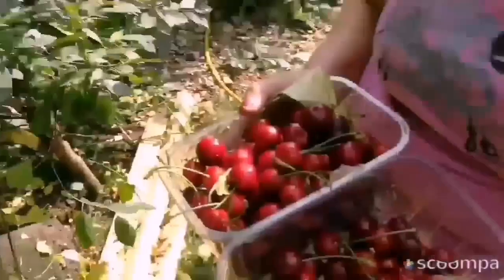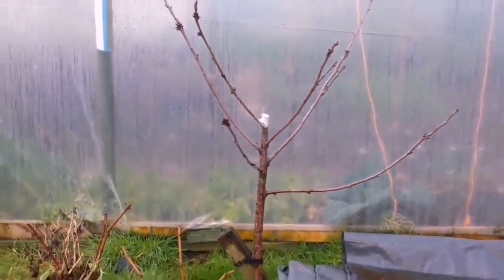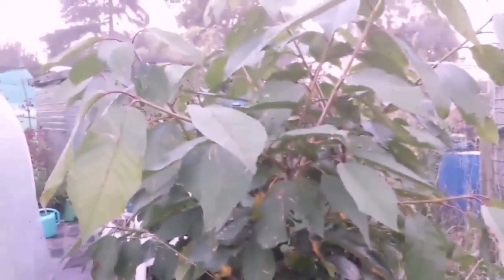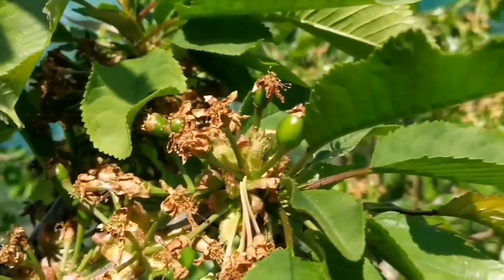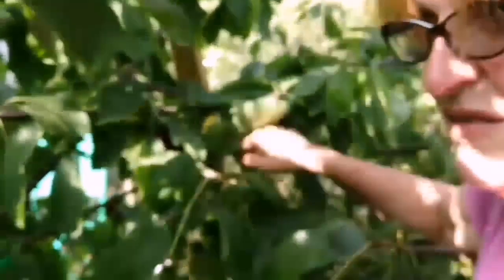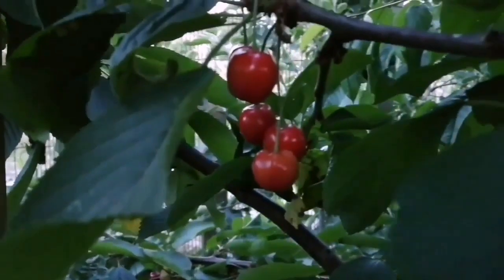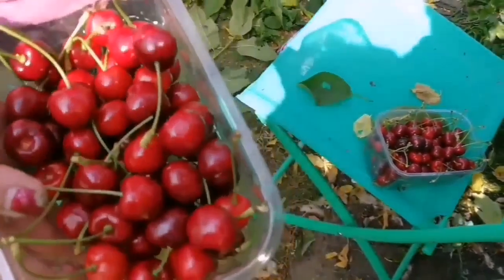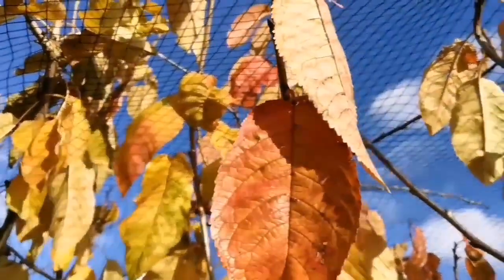How To Grow Stella Cherry Tree/ Complete Guide/ The Movie